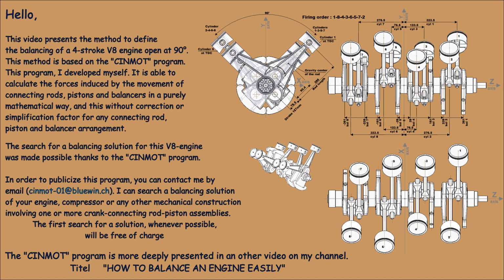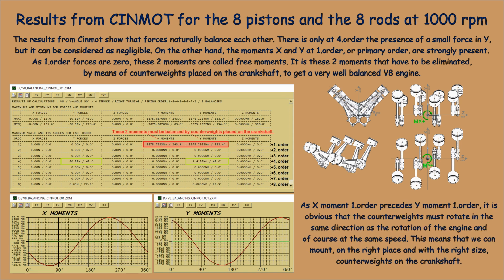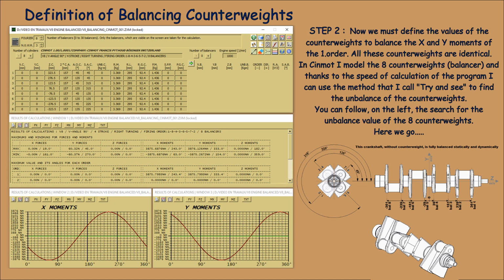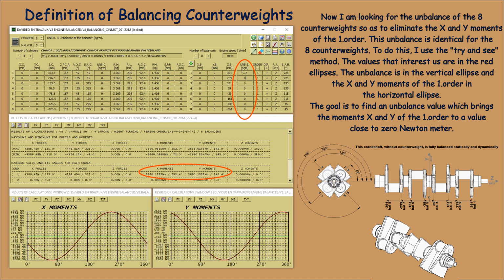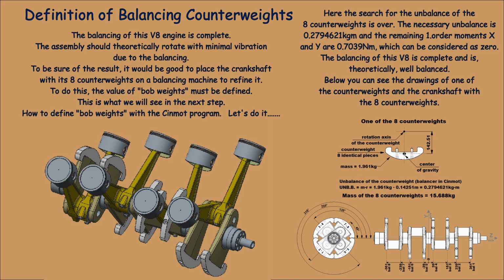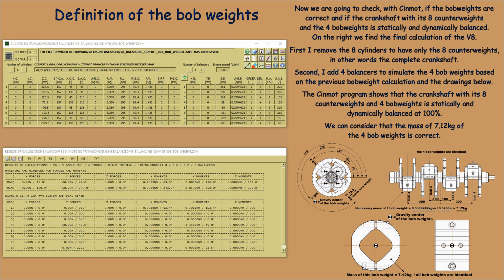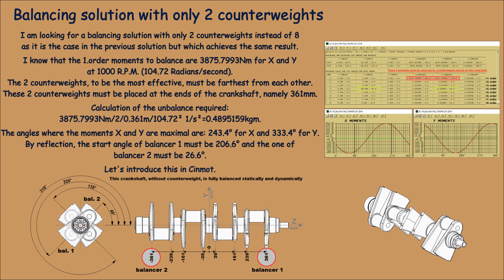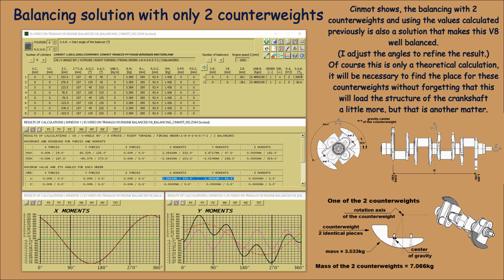BALANCE A V8 ENGINE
Calculate the balance of a piston engine is not always easy, finding a balancing solution is even more difficult. This video presents a method of balancing research for a V8 4-stroke engine. This method is largely based on the Cinmot program, which I developed myself. This program calculates the balance of any construction comprising cranks, connecting rods and pistons and this in a purely mathematical way, without simplification or correction factor.

For a good reading choose Full HD resolution.

MUSIC
TITLE
Orbital Movement
AUTHOR
Frank Molder
SOURCE